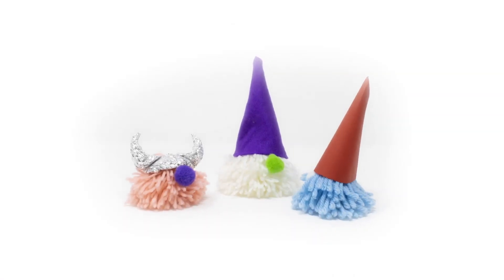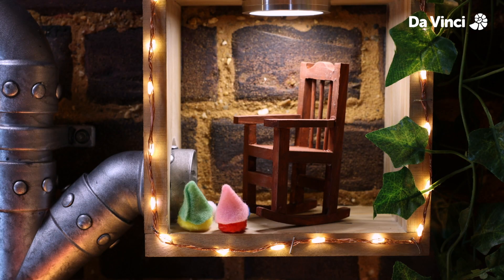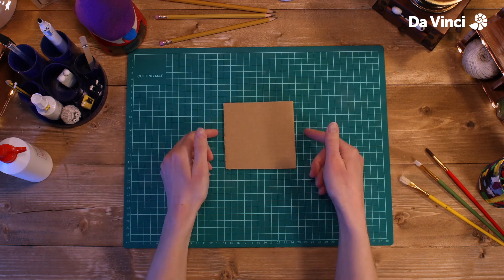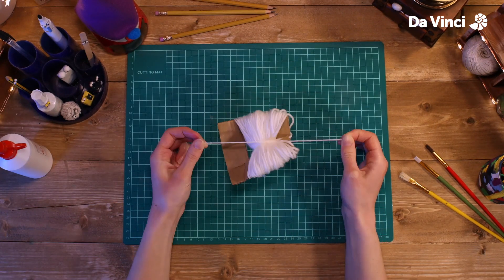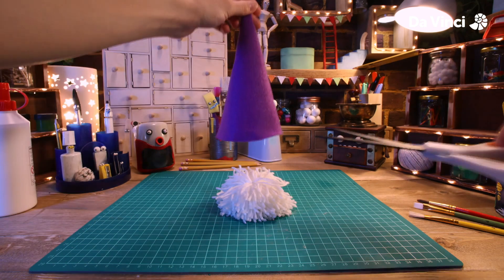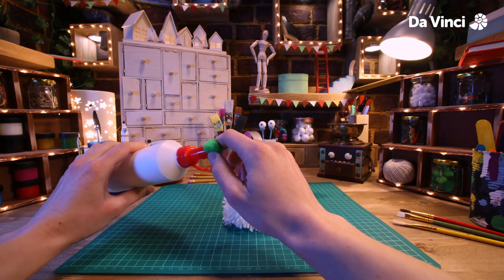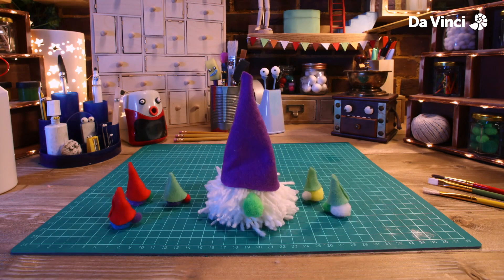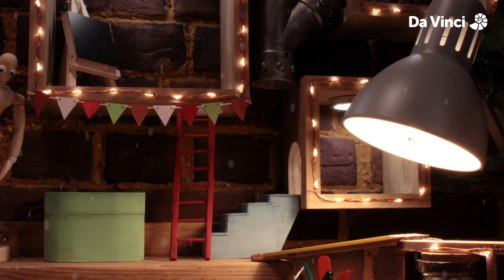🍄 HOMEMADE FLUFFY GNOMES 😍 *FULL EPISODE* | Marvellous Makes Christmas Special | Da Vinci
Gnome Invasion in the Studio! 🎅🏻🍄 Brace yourselves for a studio takeover! Tiny gnomes have invaded, and we need your help to corral them. Join the crafting chaos as we turn ordinary wool into cute and mischievous, little friends that spread holiday cheer!

● wool
● scissors
● glue
● colored felt
● and some card

Let's countdown to Christmas! 🎄🎅🏻 Every day this month, we're unwrapping the magic of the season with a BRAND-NEW, FULL EPISODE of the MARVELLOUS MAKES CHRISTMAS SPECIAL. Join us for a daily dose of festive crafts, fun DIYs, and the joy of creativity! It's the perfect way to add a little touch of 'marvellous' to your December! 🎁✨